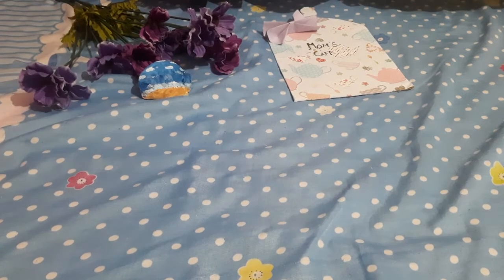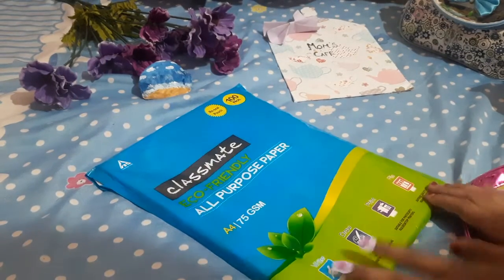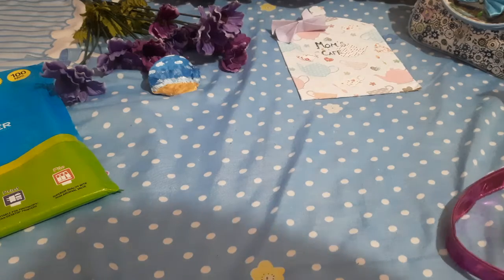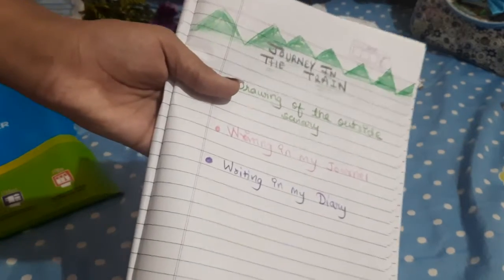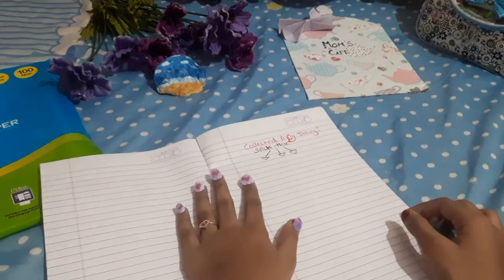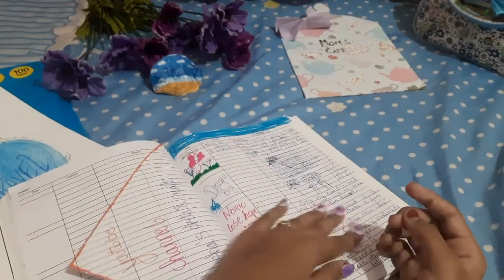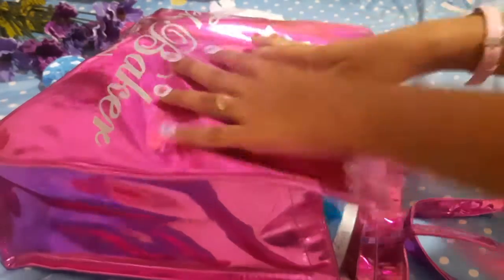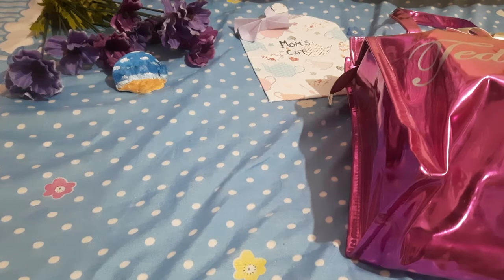My Travel Pack / Vlog 🥳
And also I have shown what I  have made in my travel journal so you can also recreate it 🤗